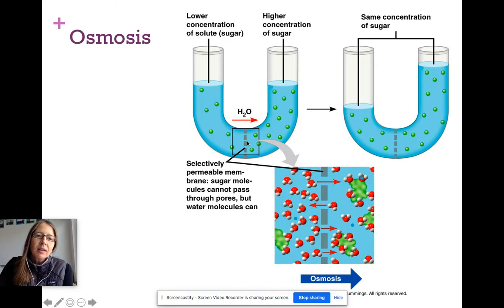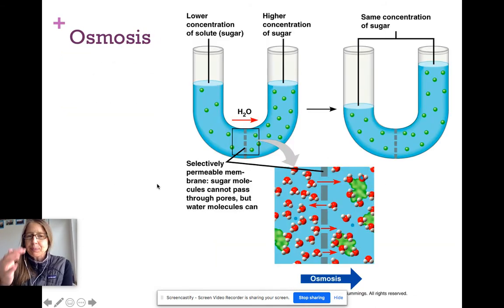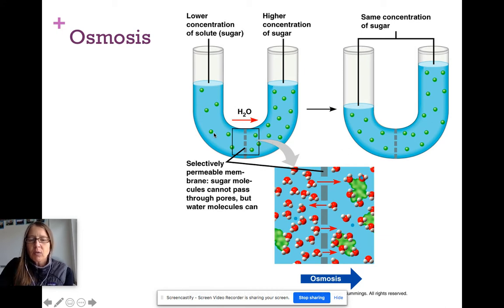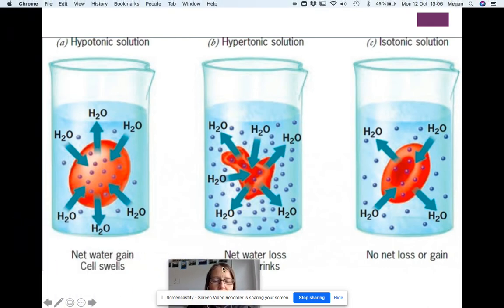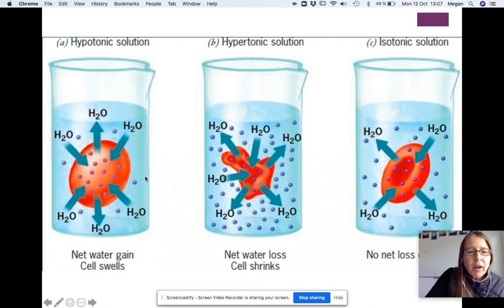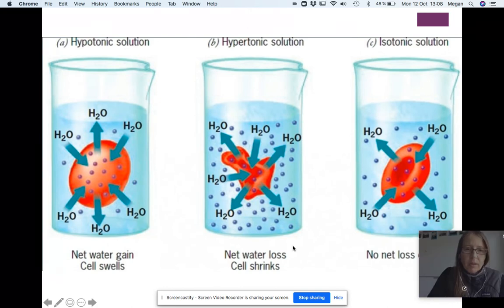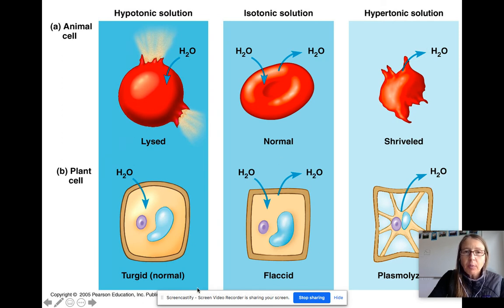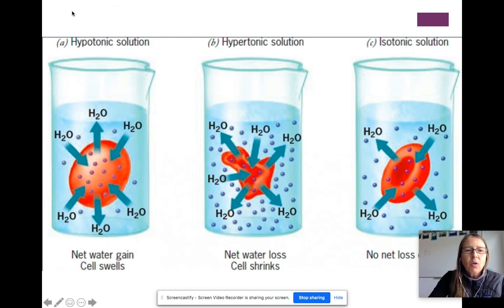1.4 Osmosis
IB Biology